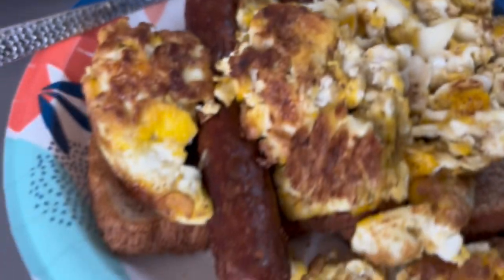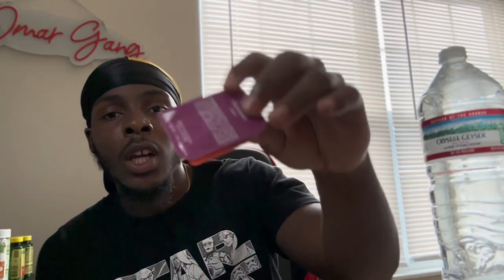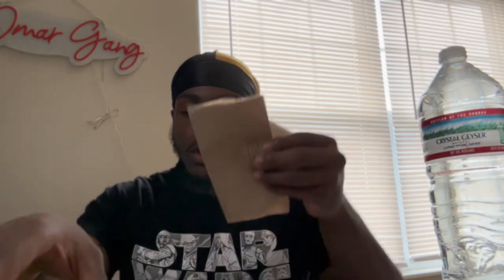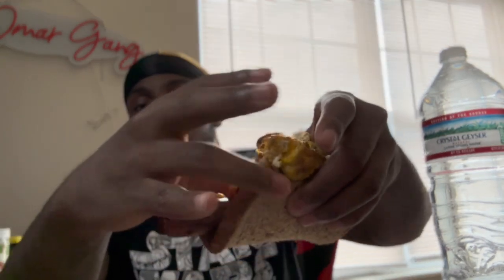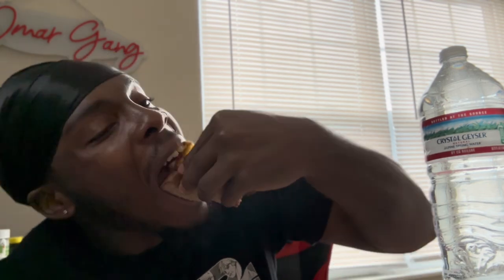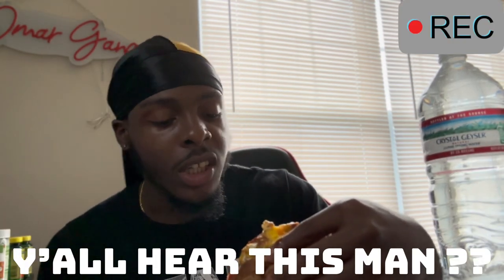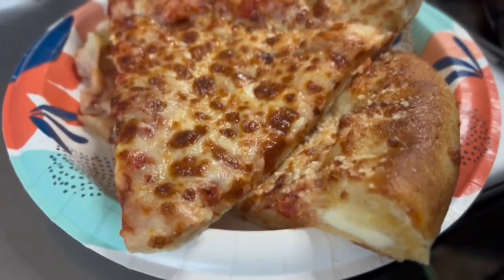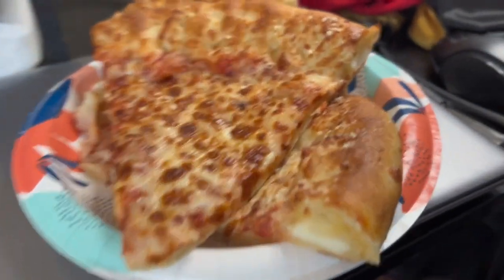The Best ￼Glizzys …..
All the love and support is crazy thank you ❤️

Showing my appreciation

Love

All platforms: @Davienomar

Other channels are listed in my channel 👆🏾❤️